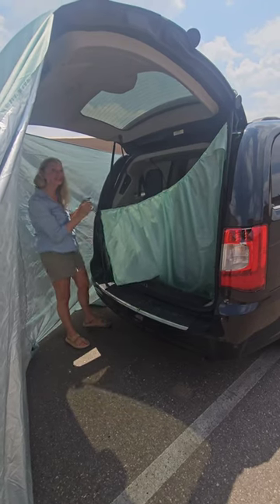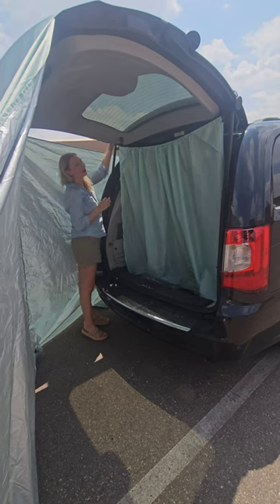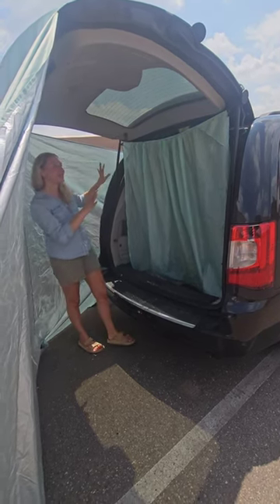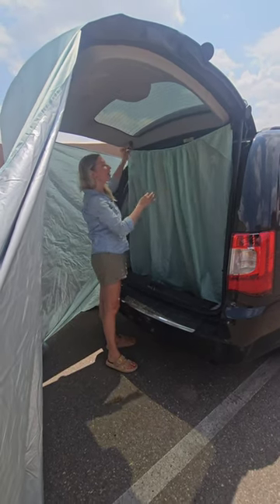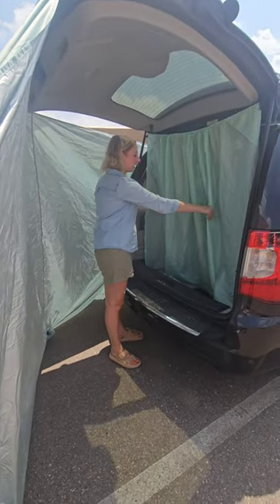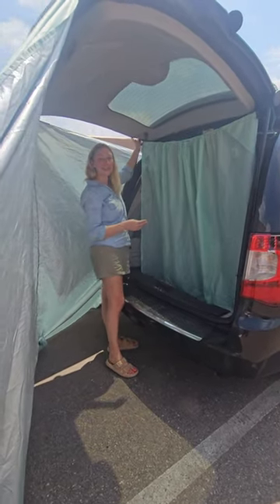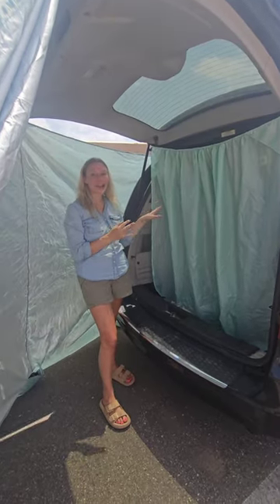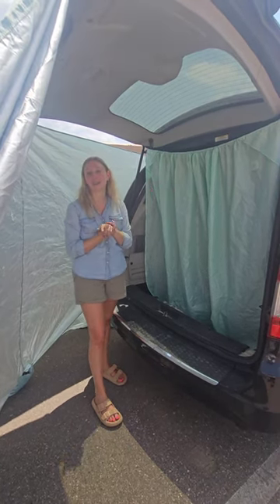Car Cabana™ Privacy Shield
Your first look at the Car Cabana™ Privacy Shield!